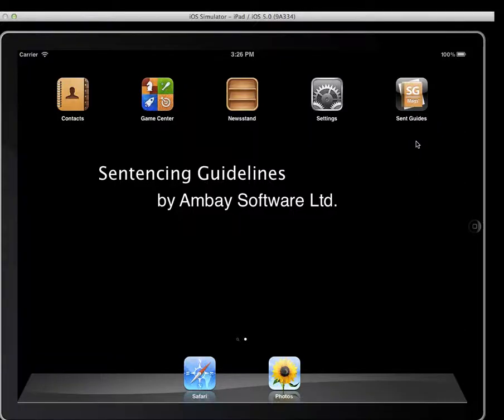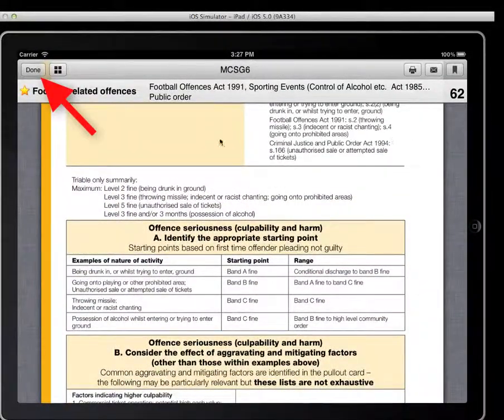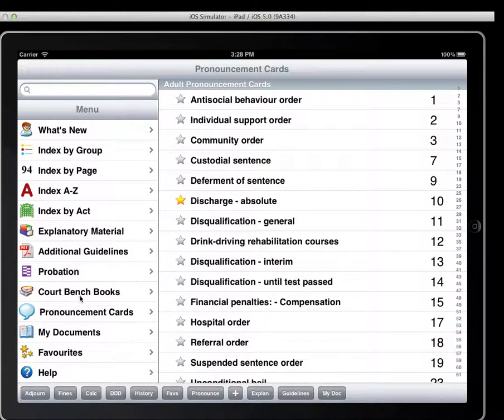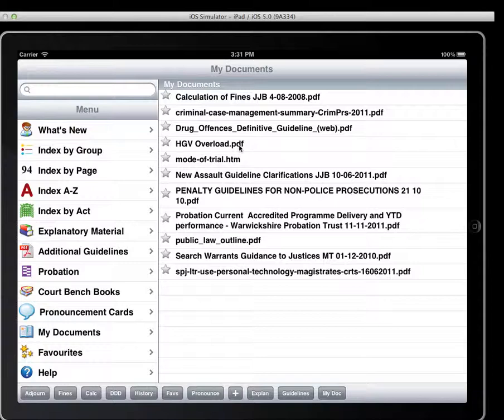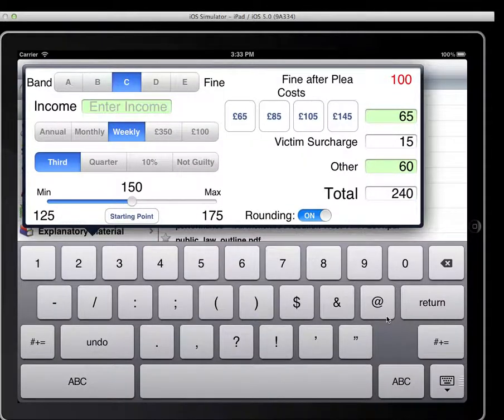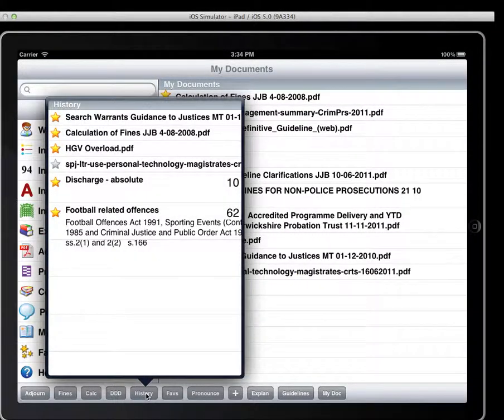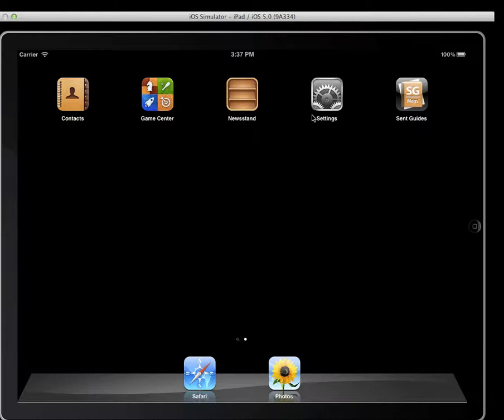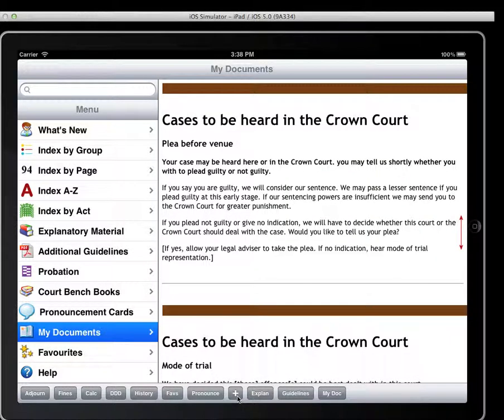Sentencing Guidelines App v3.2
Demonstration of the Sentencing Guidelines App for Magistrates in Courts in England and Wales. An invaluable resource for Chairman and Wingers to manage Court preparation, hearings and retiring room discussion.